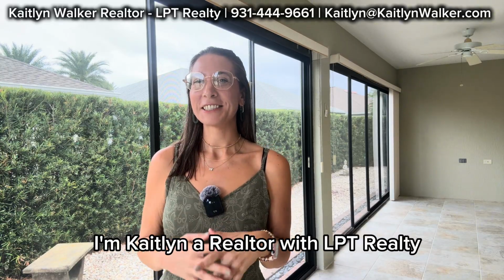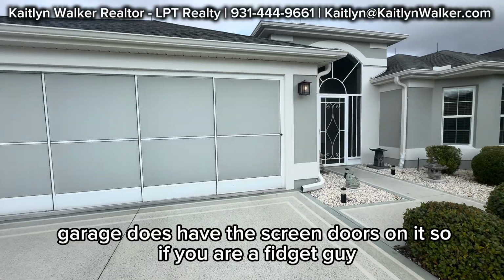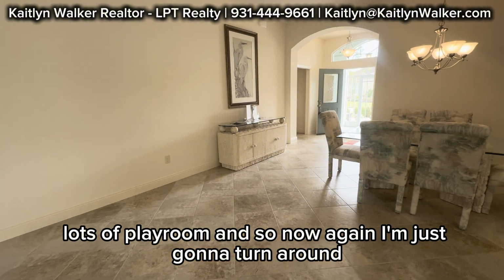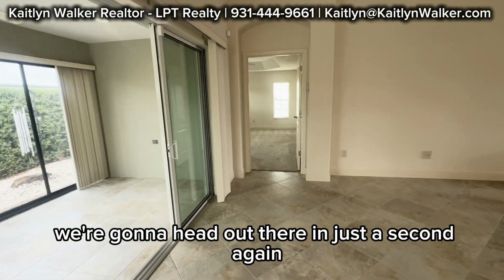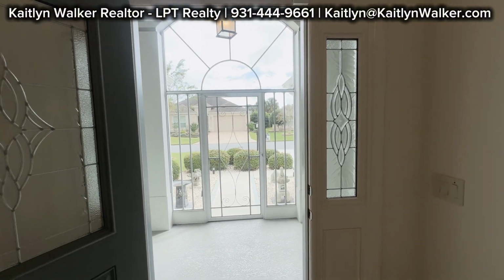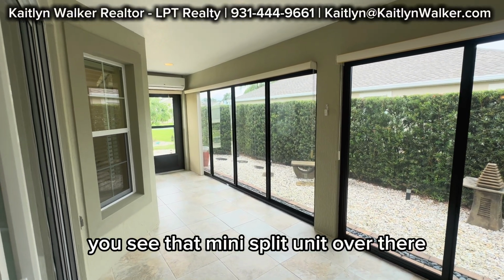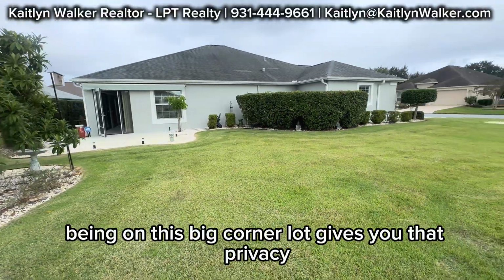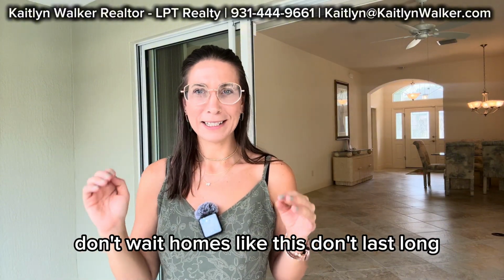Dream Corner Lot Home in The Villages, FL! Room for a Pool + Perfect Location! Lily Floorplan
Tour this stunning Lily floorplan at 2089 Yearling Way in The Villages, FL! This 3 bed, 2 bath home sits on a huge corner lot with room for a pool, featuring block and stucco construction, a 2-car plus golf cart garage, and a glass-enclosed lanai under heat and air.

Located just below 466A, you’ll have quick golf cart access to Target, Lowe’s, Aldi, Publix, and Crumbl Cookies!

Offered at $549,000, this move-in-ready gem is surrounded by lush landscaping, privacy hedges, and extra outdoor space with a remote-controlled awning.

Kaitlyn Walker, REALTOR®
LPT Realty, LLC
Listed by Kerry Hanson - LPT Realty